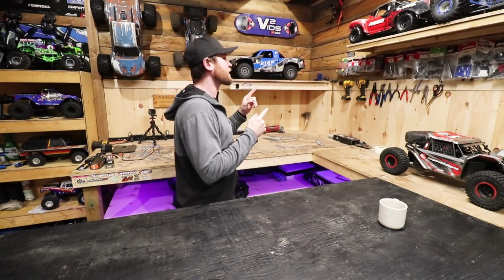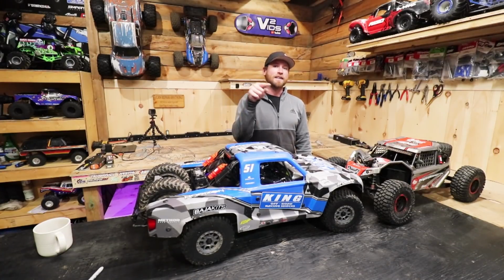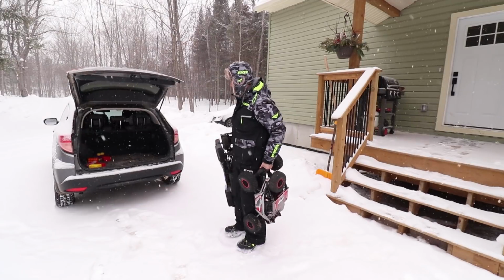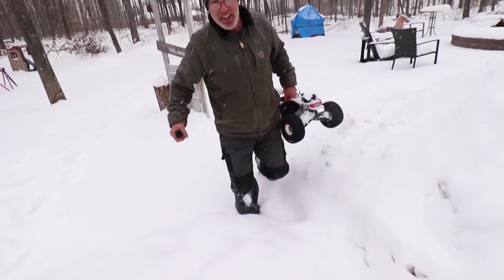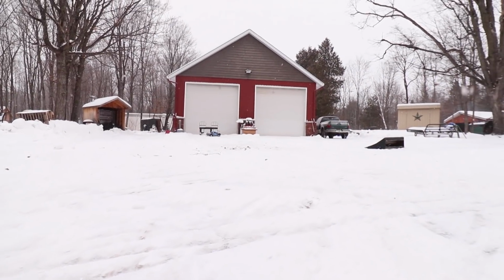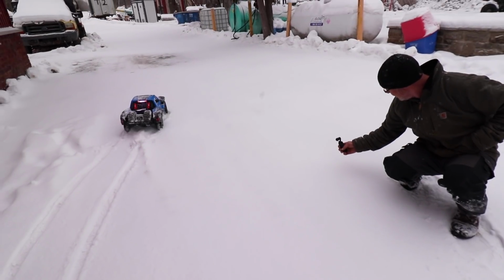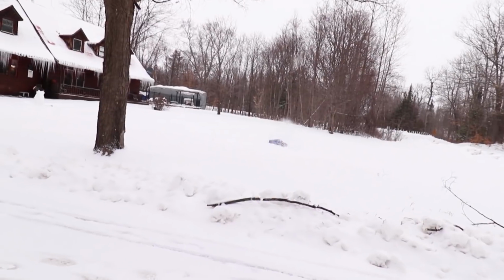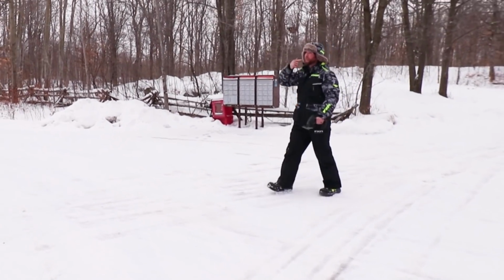Let's Get It.. LOSI SUPER BAJA REY 2.0 VS SUPER ROCK REY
In this video we compare the Losi Super Baja Rey 2.0 with the Losi Super Rock Rey.